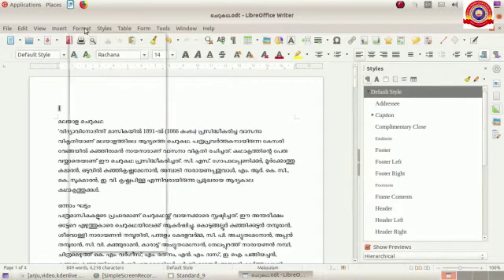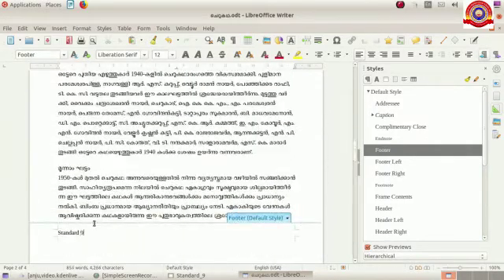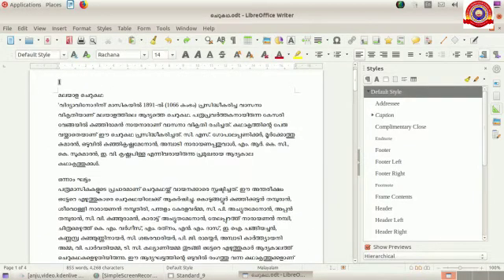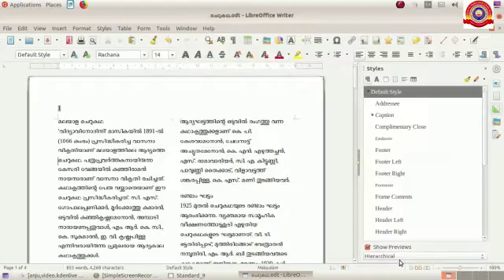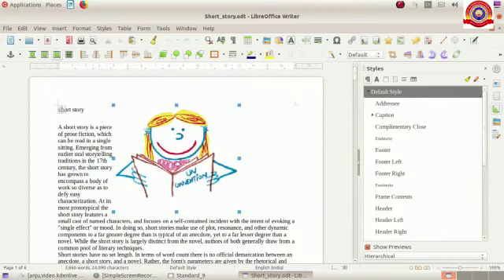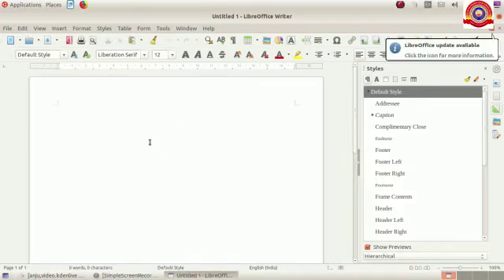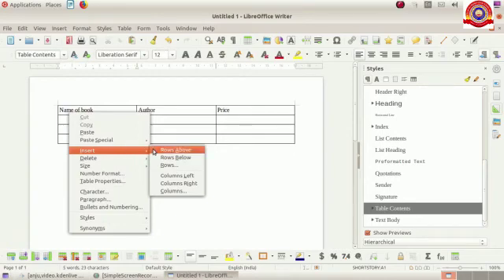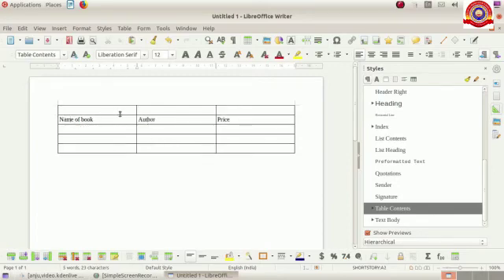KRSMA#Standard 9 IT Part 3 Chapter 2 Setting The Page.